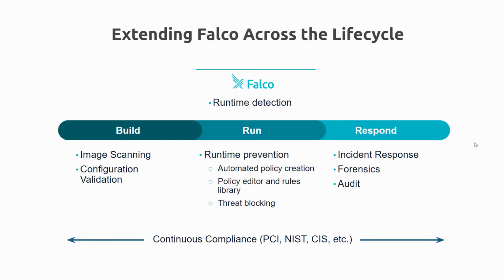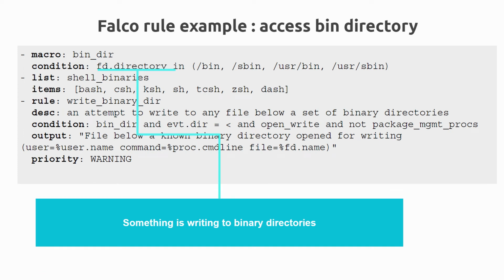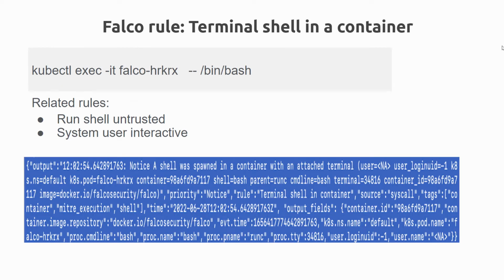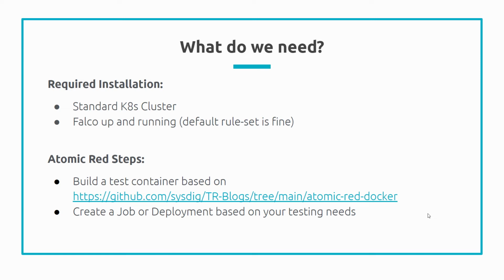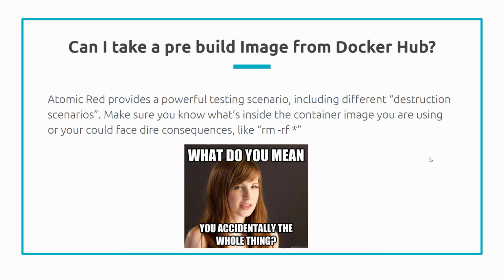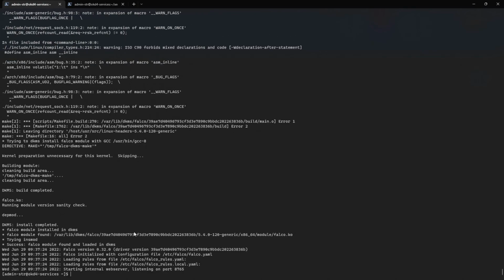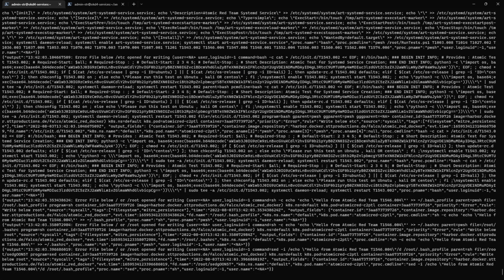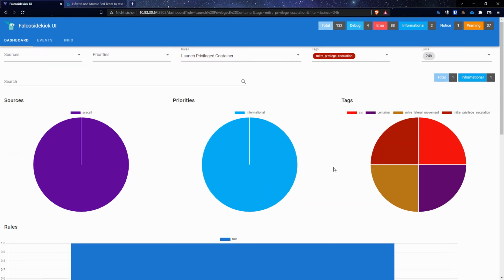Falco meets MITRE - Run any Falco Installation against Atomic Red, Stefan Trimborn, Sysdig